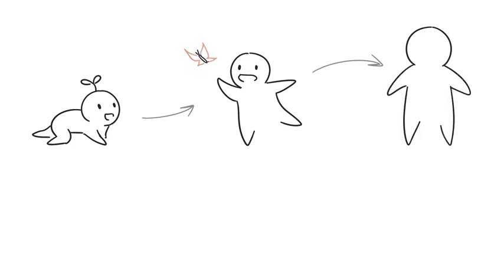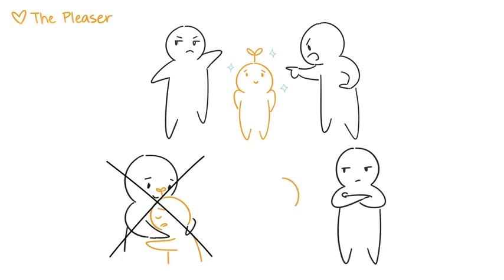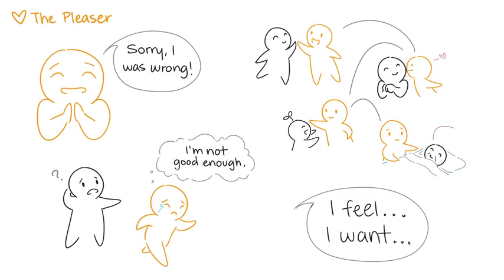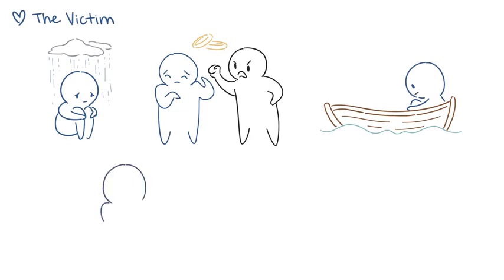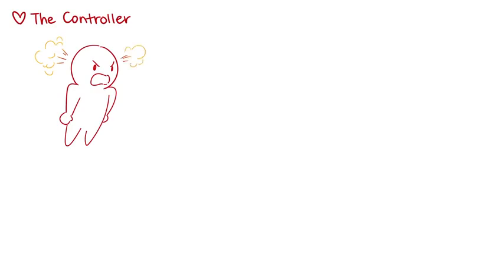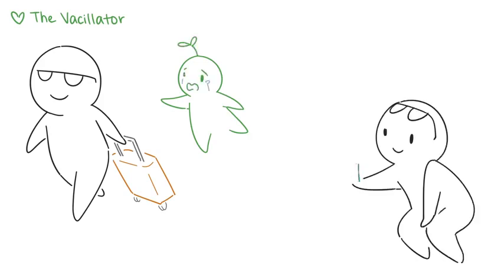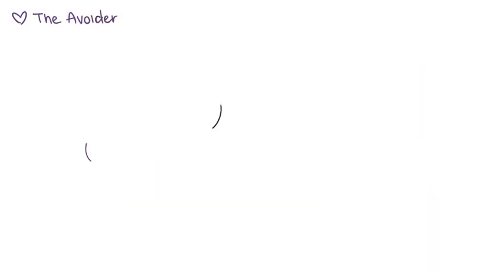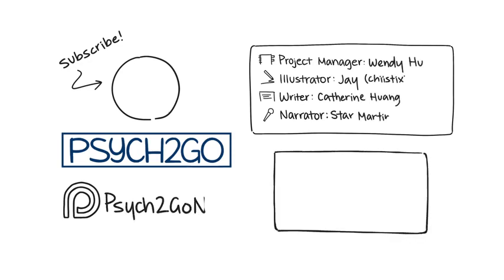HOW CHILDHOOD AFFECTS THE WAY WE LOVE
attachment theory how your childhood affects your love style
how childhood affects love life
how childhood affects your life
how your childhood affects your love life
how your childhood affects your life
how childhood obesity affects your life
8 ways your childhood affects your lifestyle